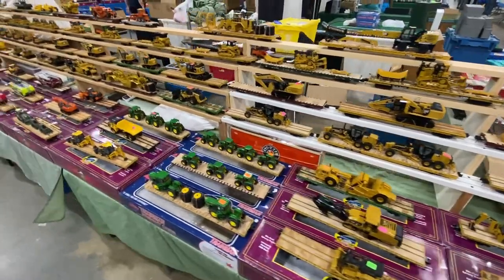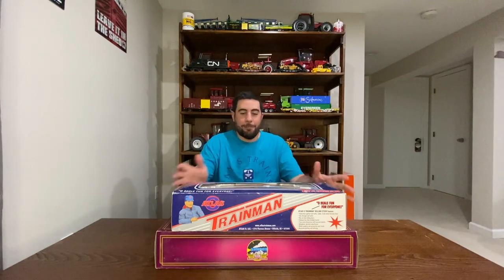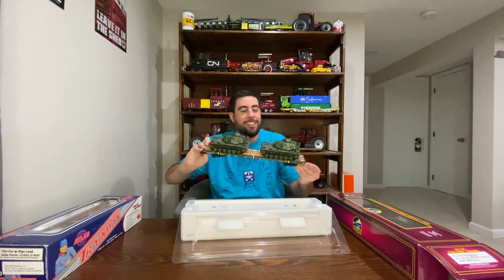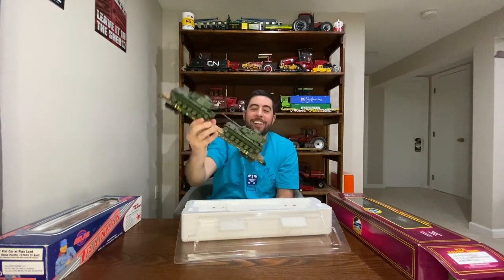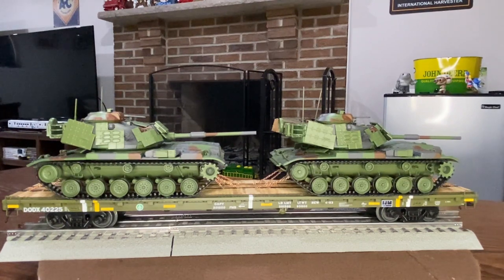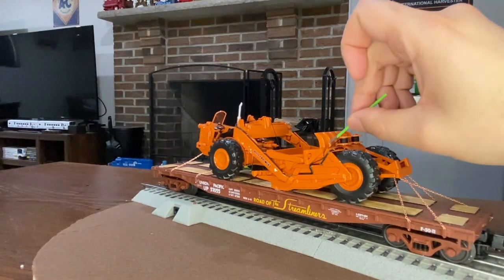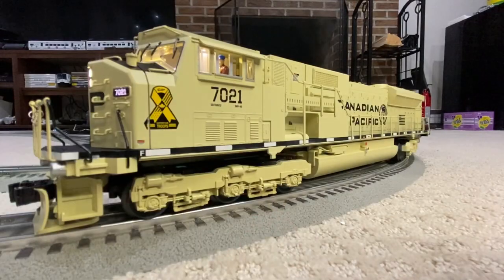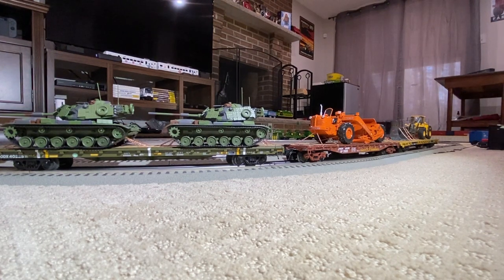More Custom Flat Cars From Ralph's Trains !!! Amazing Models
I continue reviewing my York purchases.. next up some amazing flat cars from Ralphs Trains